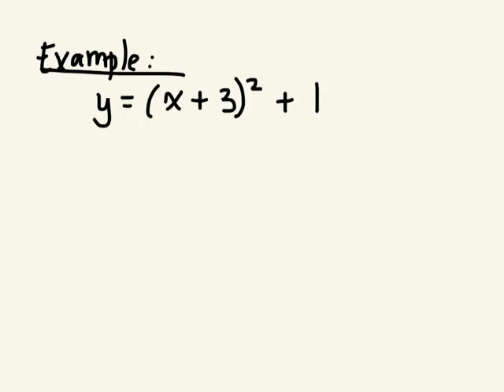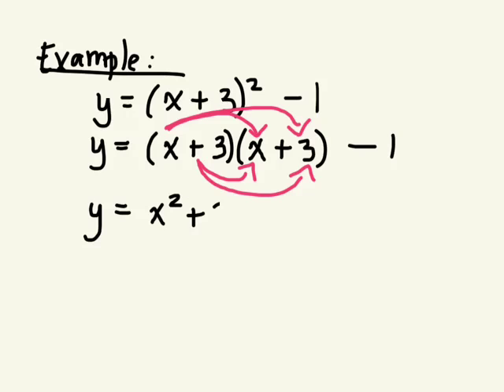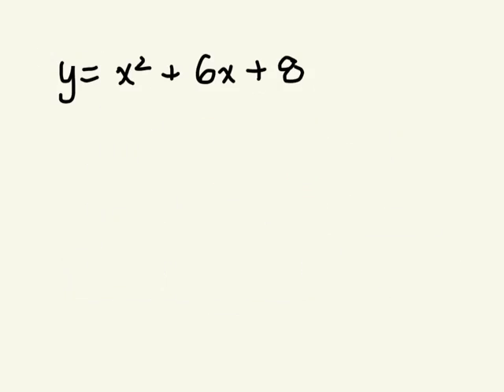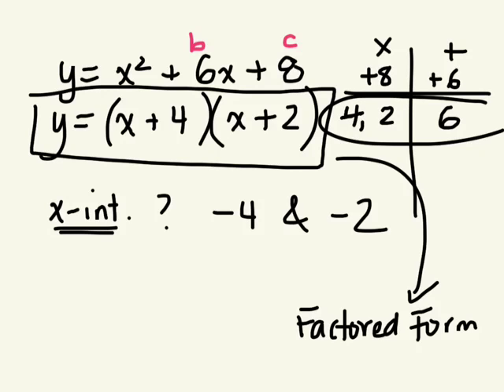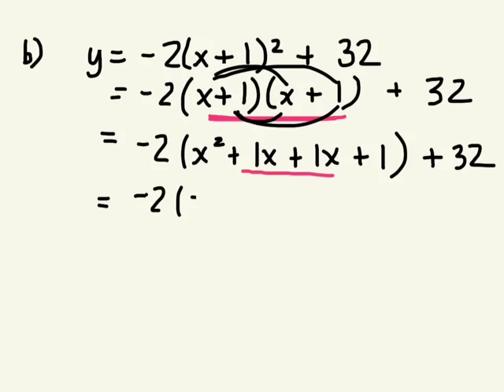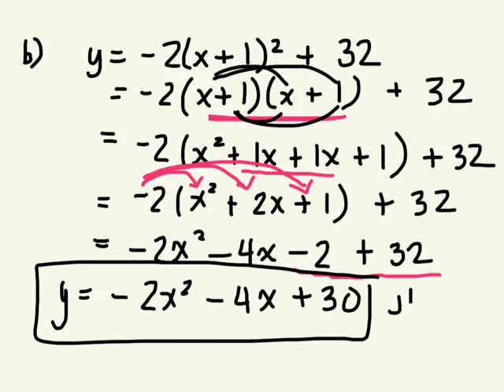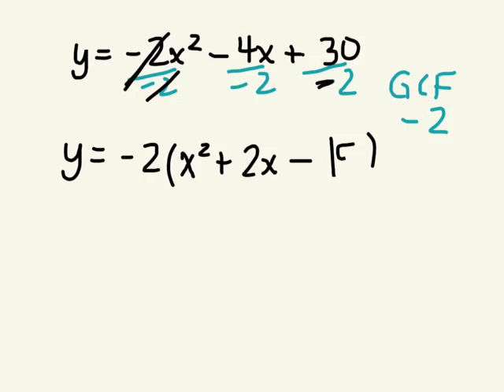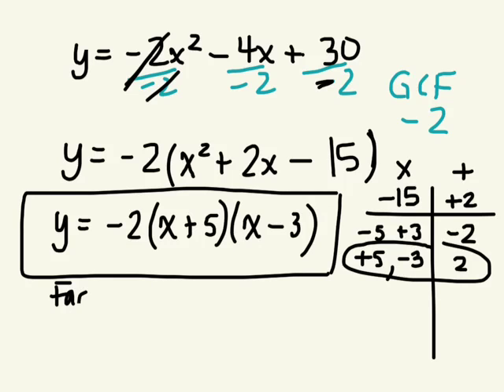How to Convert Standard Form into Factored Form gr 11 college